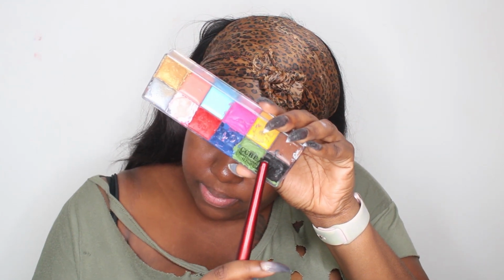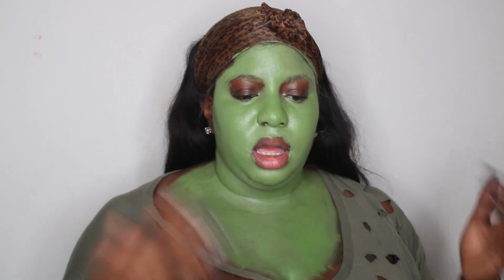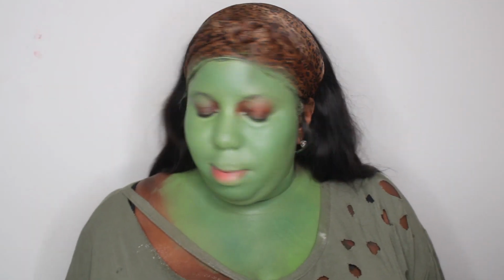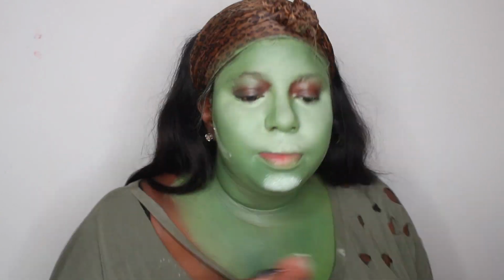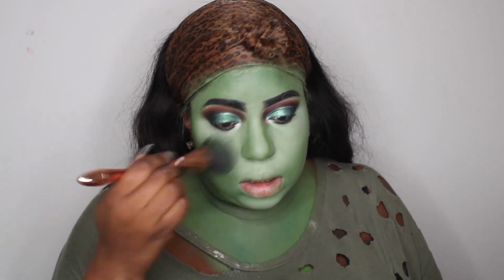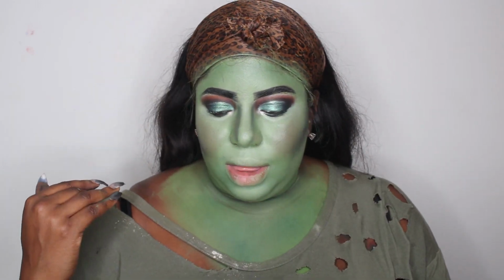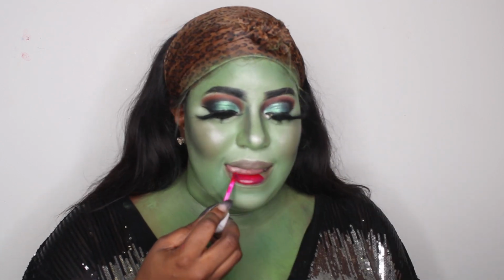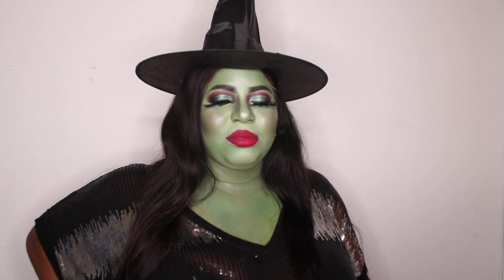THE BADDEST WITCH HALLOWEEN MAKEUP | Reese LaFleur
Hey Flowers, I love how my Baddest Witch Halloween Makeup came out.

P R O D U C T S:
CC Beauty Face Palette
LA Girl White Pigment Foundation
James Charles Palette
Violet Voss Essential Palette
Dose of Colors Liquid Lipstick - Kiss of Fire
RebalAccess Lashes - Love Spell